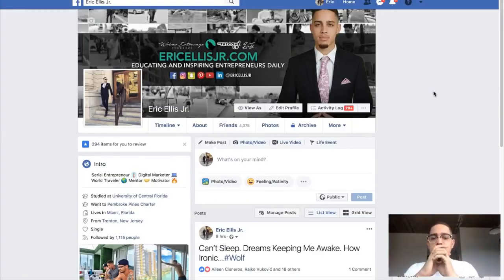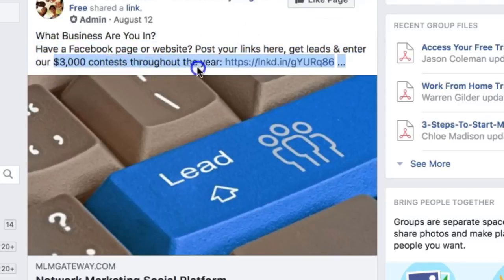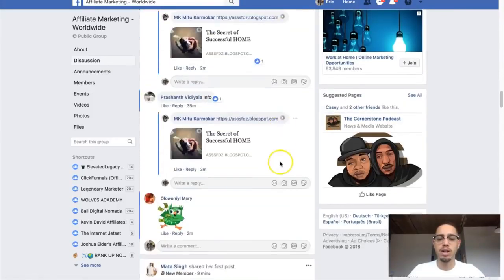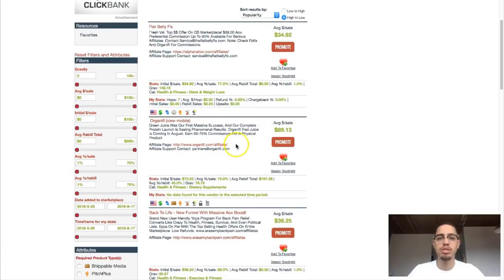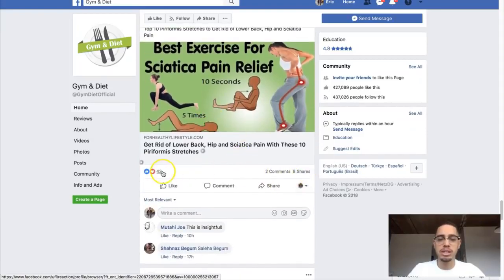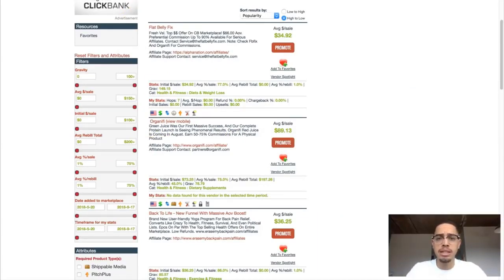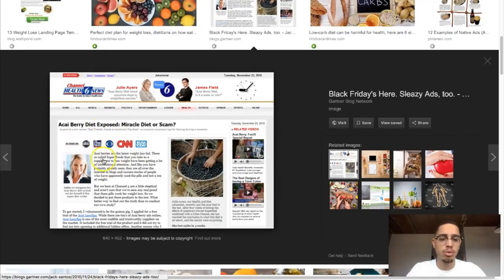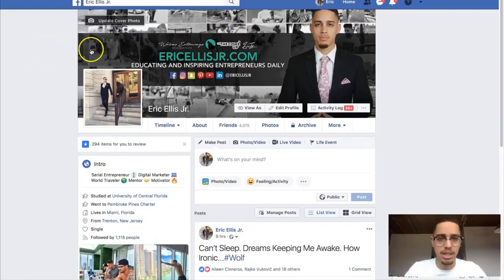How To Promote ClickBank Products Without a Website On Facebook